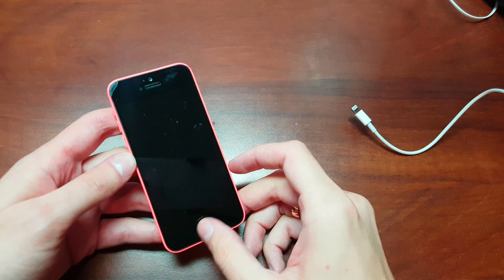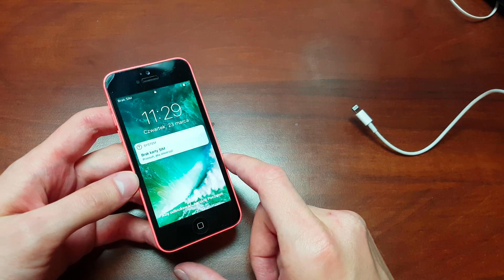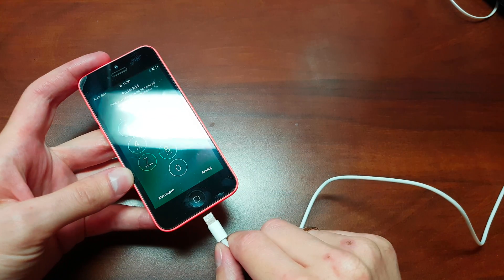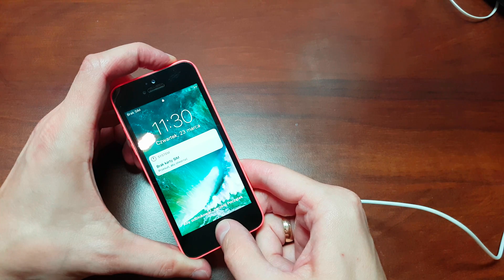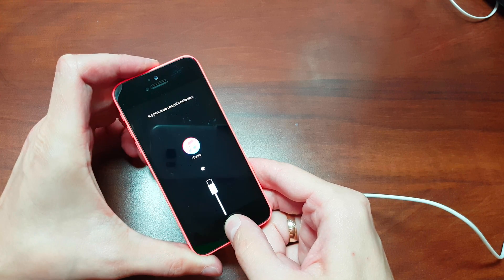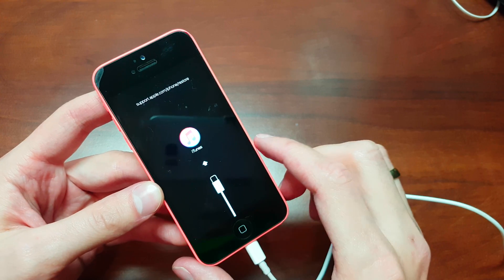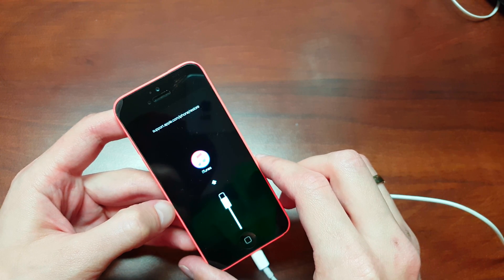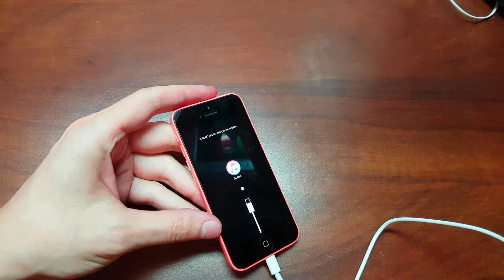How To Remove Forgotten PASSCODE iPhone 5S & 5C 2017 4K | iPad Mini iOS | Bypass Password | Tutorial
How To: Remove Forgotten PASSCODE iPhone 5S & 5C | iPad Mini iOS | Bypass Password | Unlock Tutorial

Here'r a very simple and FREE way on how to unlock a forgotten password code for all your iOS devices. So this will work on your iPhone 6S, 6, 5S, 5C, 5, 4S, 4 ect. and all the generations of iPads (Air, 1st gen., mini) and iPods as well. If your locked out of your other devices I also have you covered!